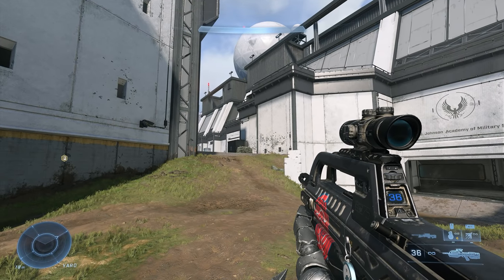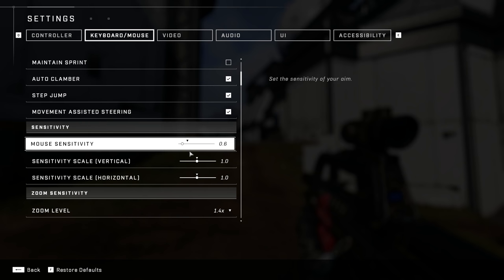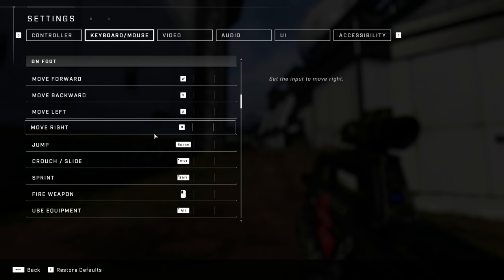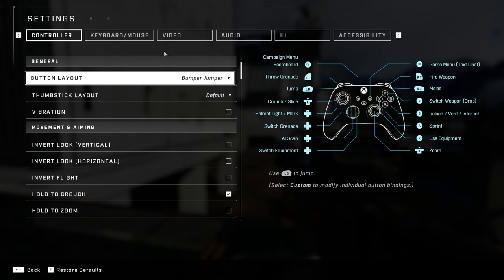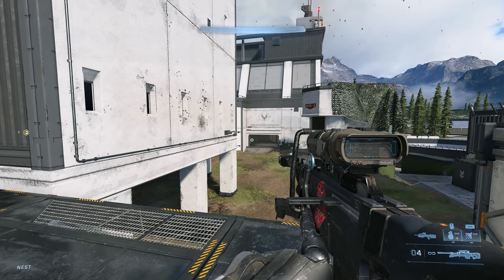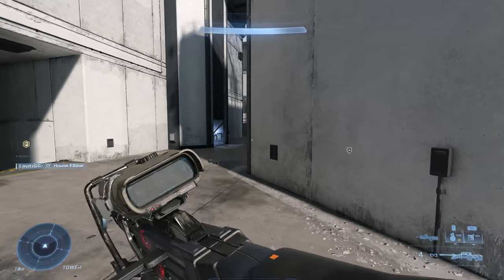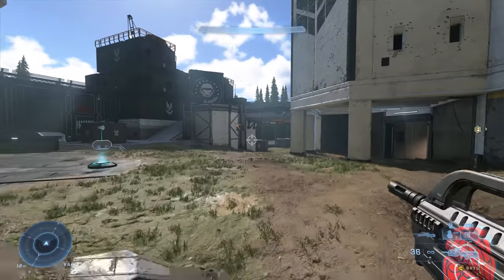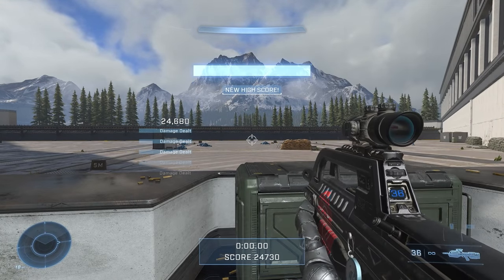Halo Infinite Beginner Tips #3 - PC Keybinds, Mouse Sensitivity, Settings, & Aiming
Halo Infinite Beginner tips to help you improve your aim, improve your strafe and strafing, learn what keybinds you should change and why, plus new features in Halo Infinite you will want to be using in your matches. This Halo Infinite tip video will show you the PC settings I use, along with the PC keybinds I use in Halo Infinite, plus we will discuss mouse sensitivity in Halo Infinite.

00:00 Intro
00:38 Halo Infinite Mouse Sensitivity
02:00 Halo Infinite Keybinds
05:40 Aiming On Mouse In Halo Infinite